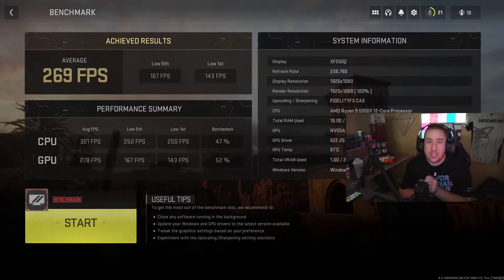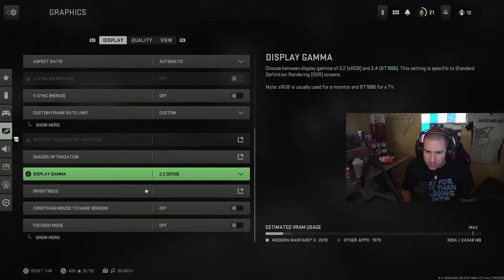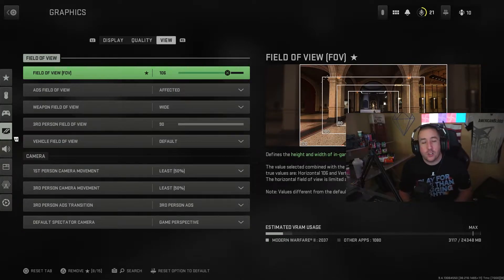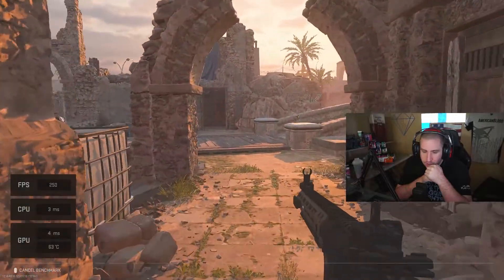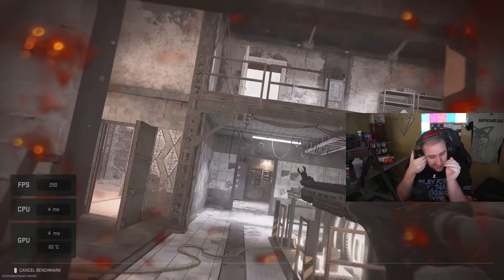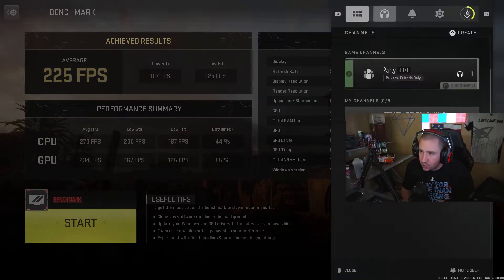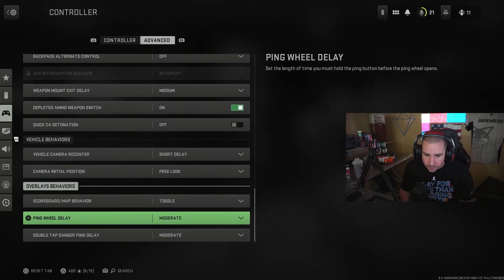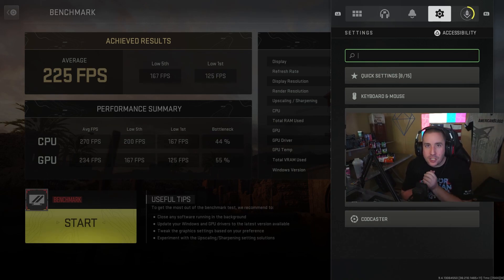*BEST SETTINGS* FOR CALL OF DUTY MODERN WARFARE 2 ON PC + CONTROLLER SETTINGS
Other Links